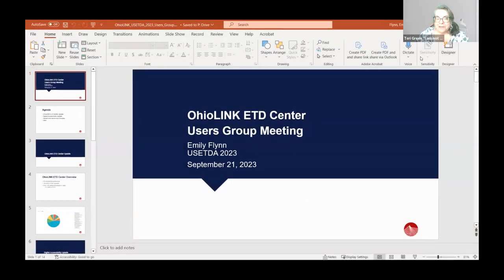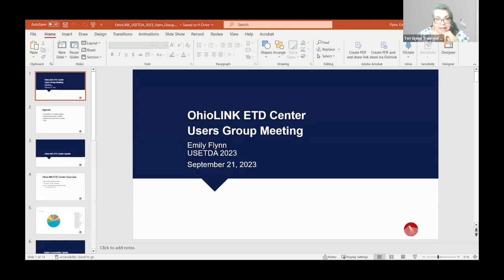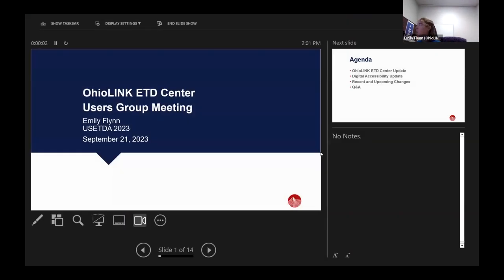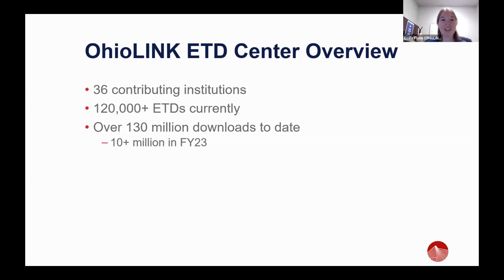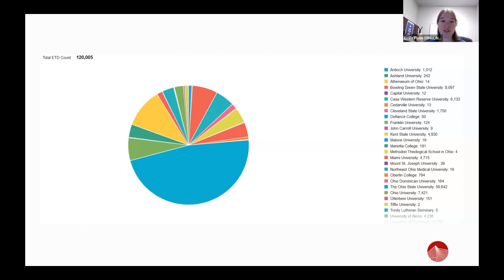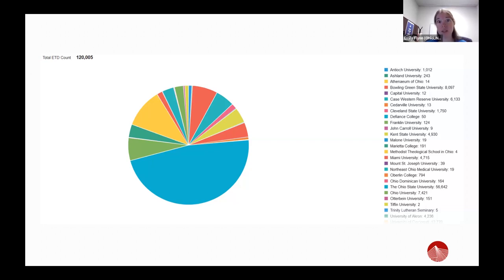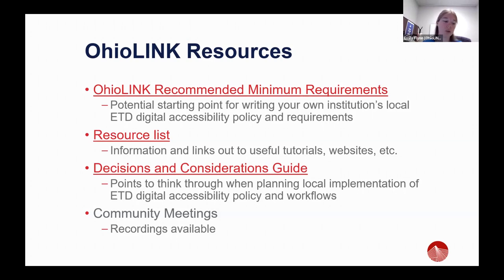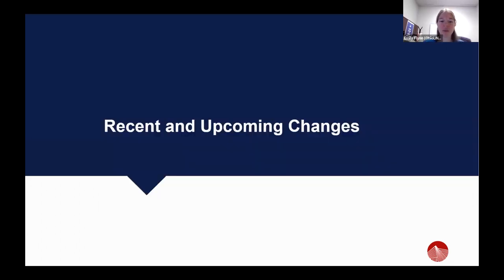OhioLINK ETD Center Users Group Meeting. USETDA 2023.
OhioLINK ETD Center Users Group Meeting. Emily Flynn (OhioLINK). Moderator: Teri Green.

Abstract. The OhioLINK Electronic Theses and Dissertations (ETD) Center includes 36 institutions and their students in Ohio with over 100,000 open access ETDs. This session will begin with a brief system update then become a discussion with current institutional users of the OhioLINK ETD Center, with a focus on digital accessibility of ETDs. Others who are interested in learning more about the OhioLINK ETD Center are welcome to attend as well. OhioLINK staff will provide a brief update, facilitate discussion, and answer questions about the OhioLINK ETD Center.